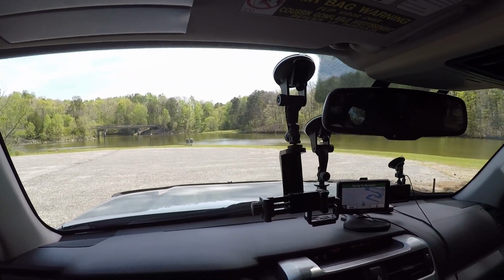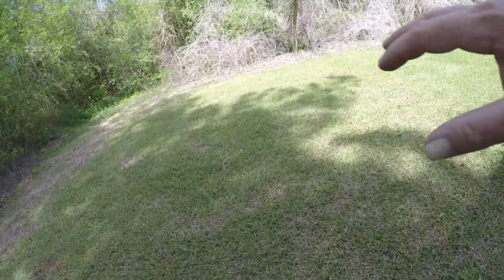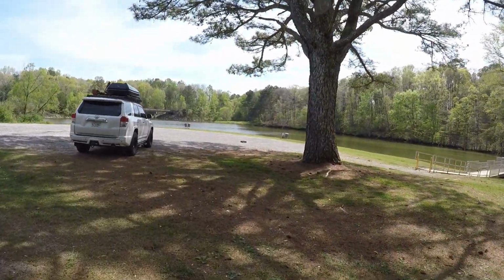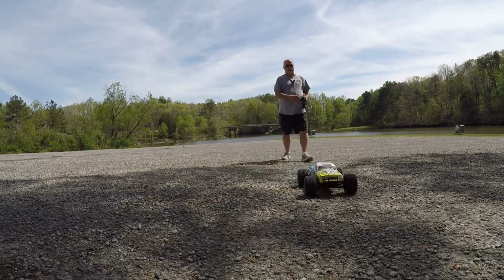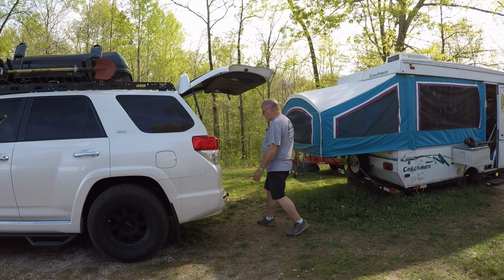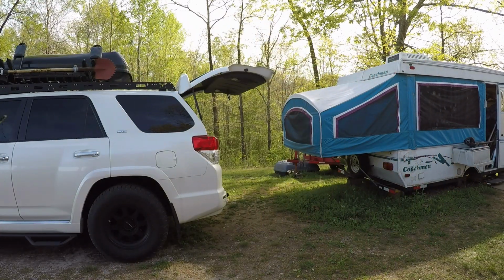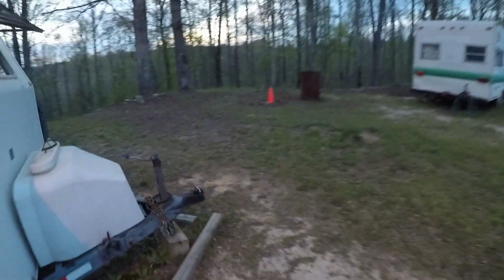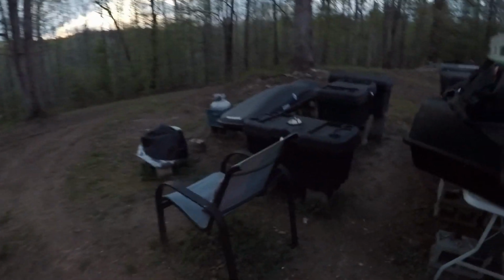Rural RC time @ Quarter Creek Vlog041524